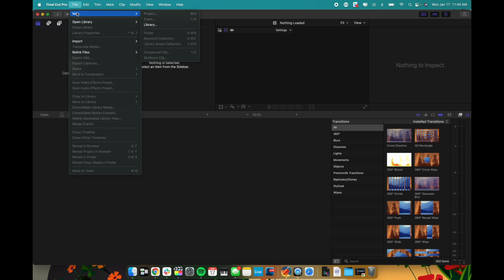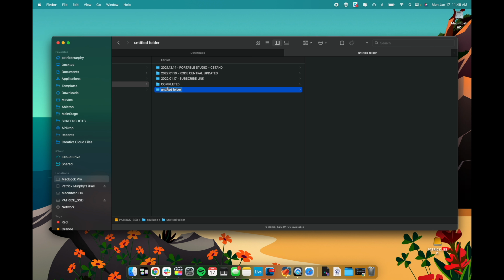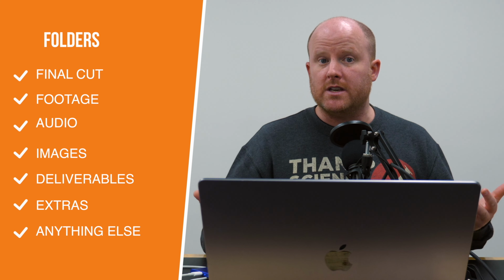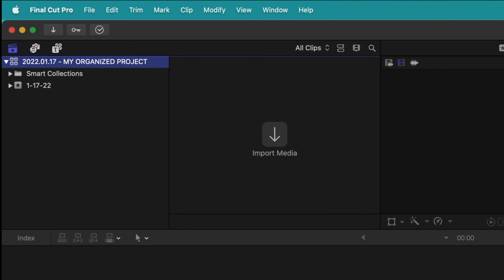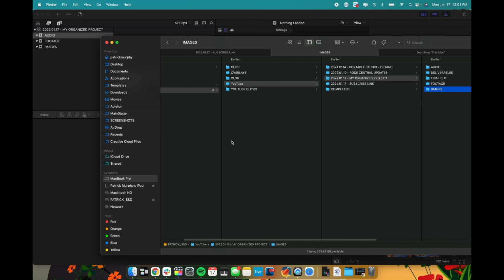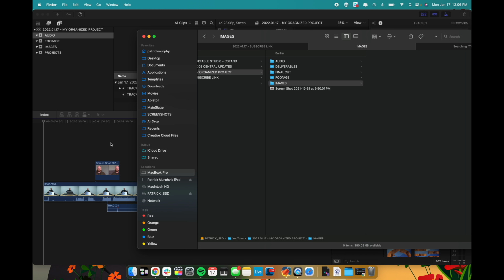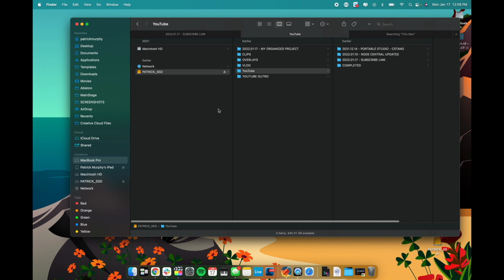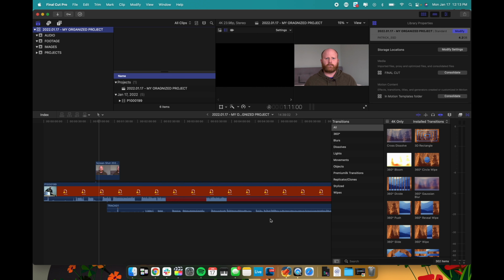How to organize footage, folders and libraries for Final Cut Pro - 2022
This video will teach you all about Final Cut Pro organization.

Gear I Use:
Sony ZVE 10

Mic (DJI Mic)
Mic (Samson Q2U)
Mic (Rode Videomic Go 2)

My Favorite Backpack (Lowepro Fastback)
Aoka Tripod
16" Macbook Pro M1 Max